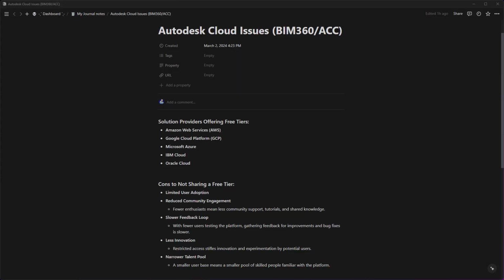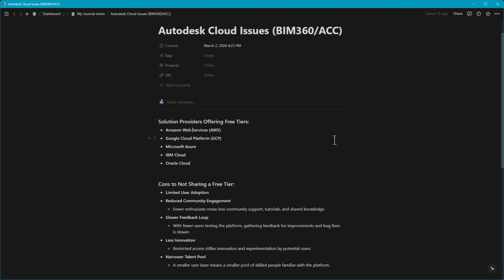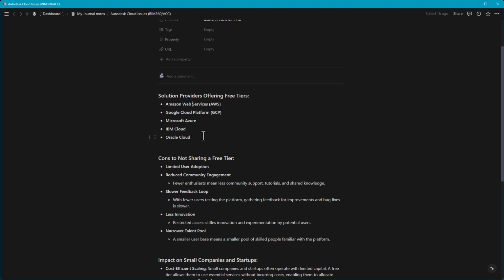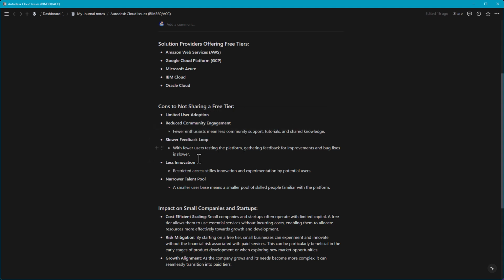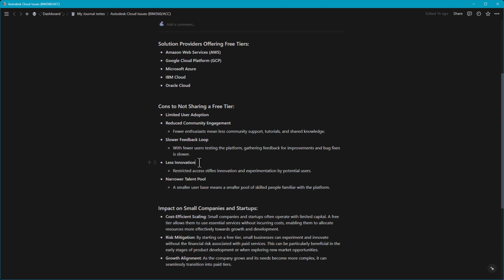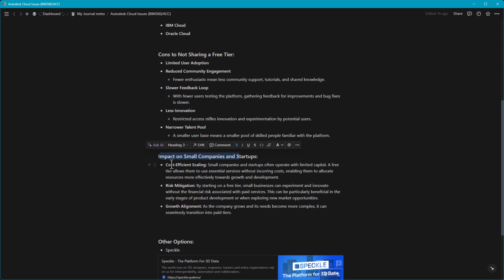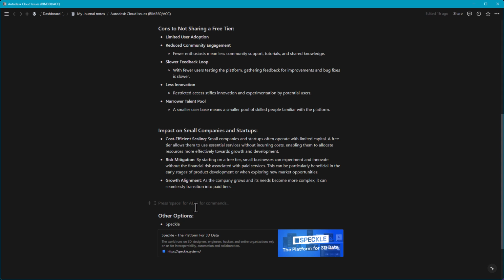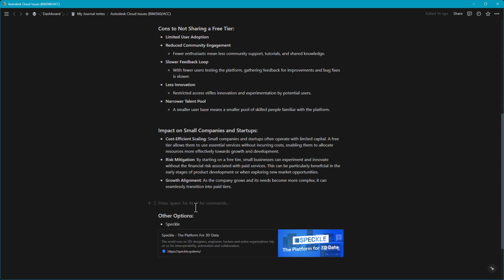Autodesk ACC/BIM360 Accessibility Issues